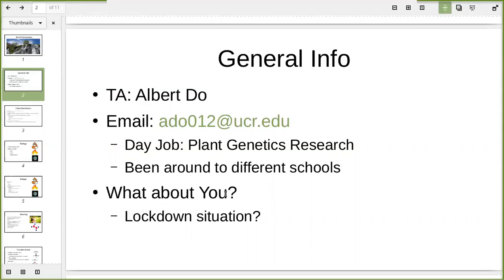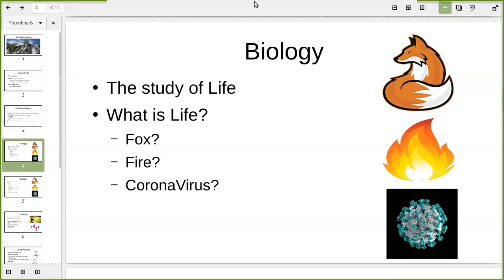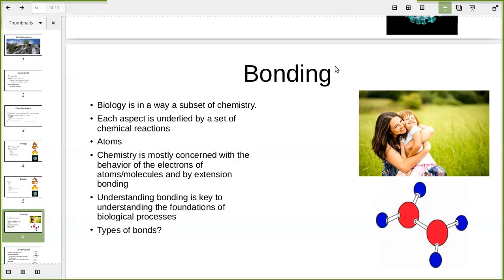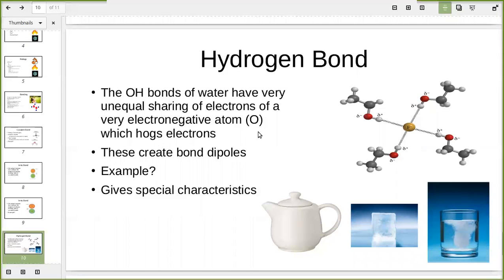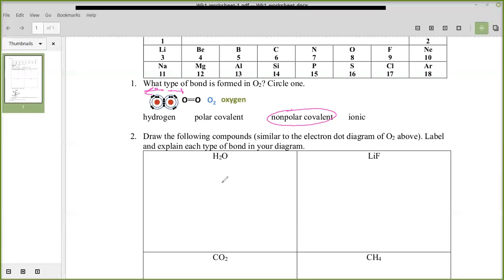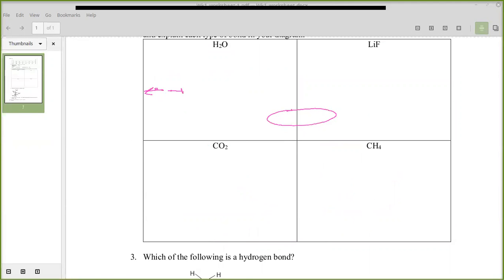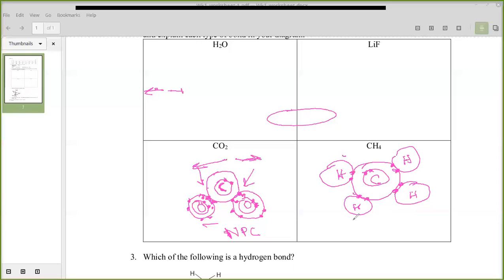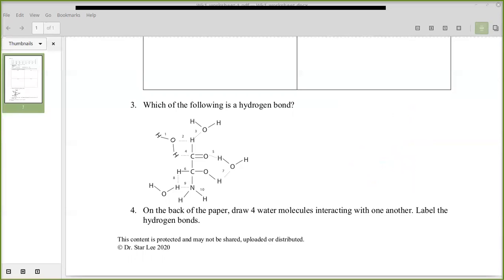Bio 5A Spring 2020 Week 1 Discussion